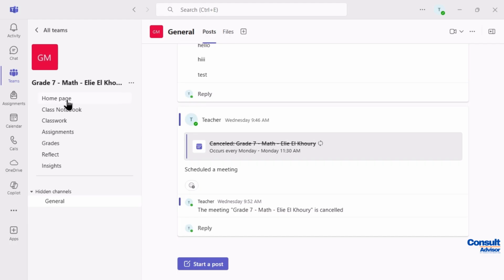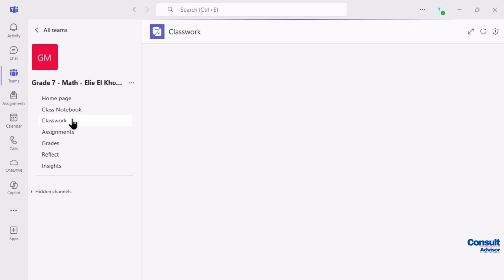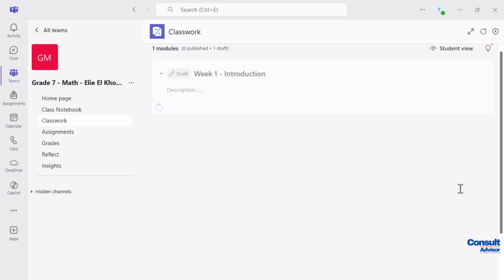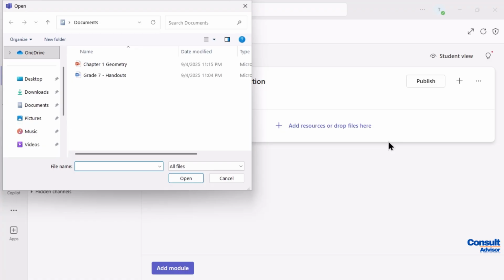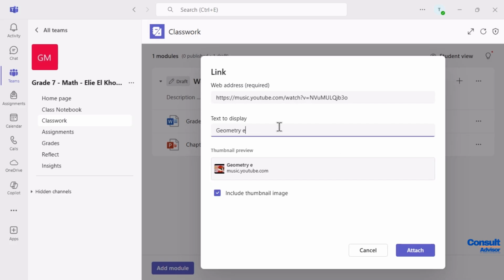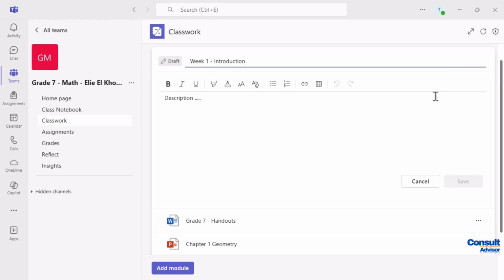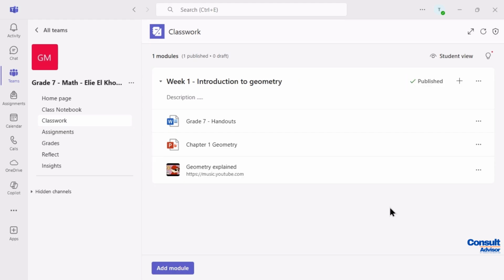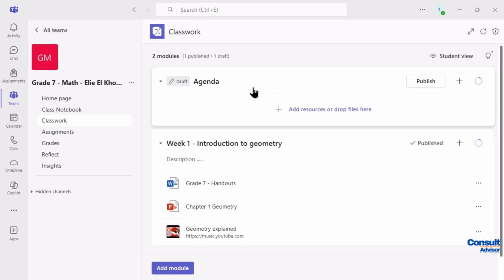Microsoft Teams - Classwork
Learn how to use the Classwork feature in Microsoft Teams to organize lessons with ease. This video covers the difference between Classwork and Assignments, how to create and publish modules, organize class materials, and add an Agenda module to keep homework and resources visible. A practical guide for teachers to simplify digital lesson planning.